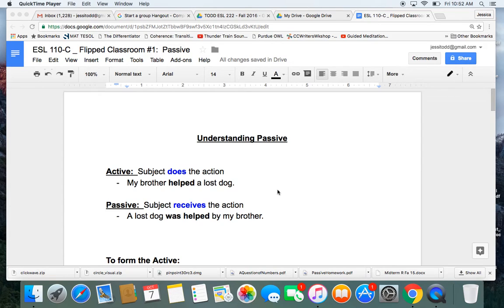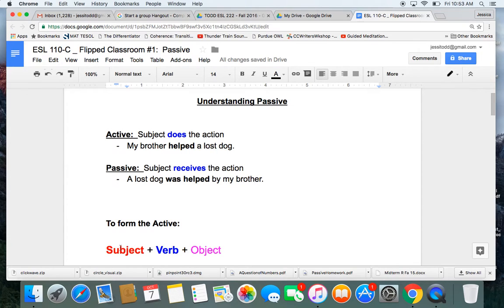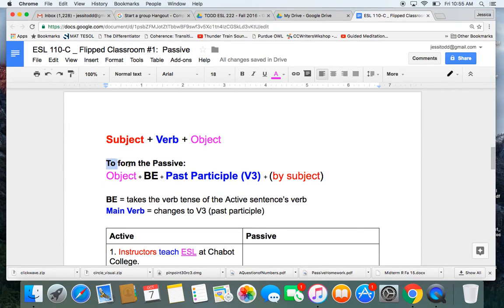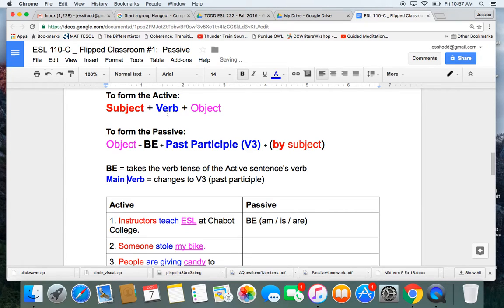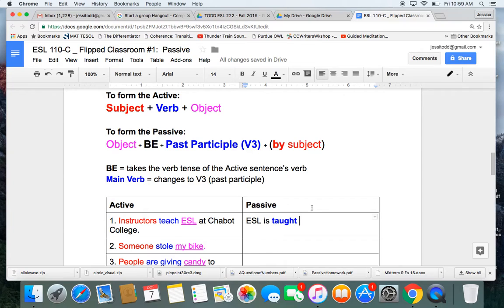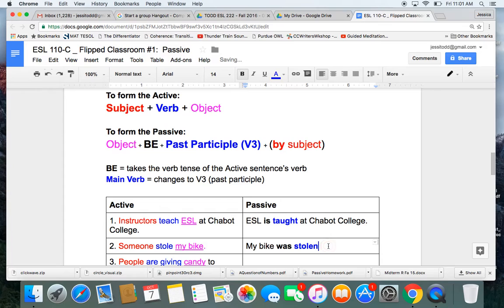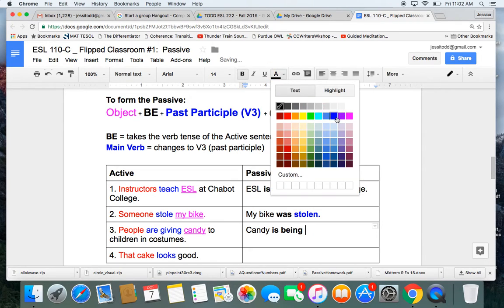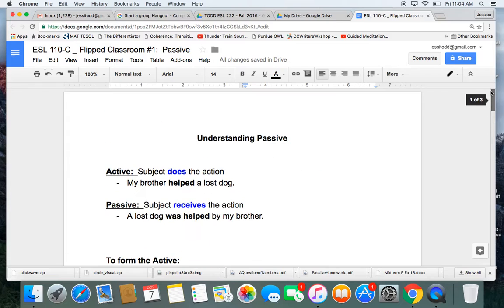Flipped Classroom 1: PASSIVE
This video will teach you how to use the Passive voice and how it is different from Active voice.